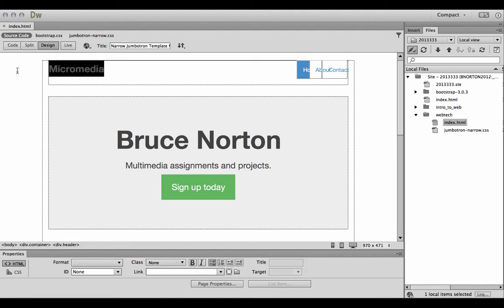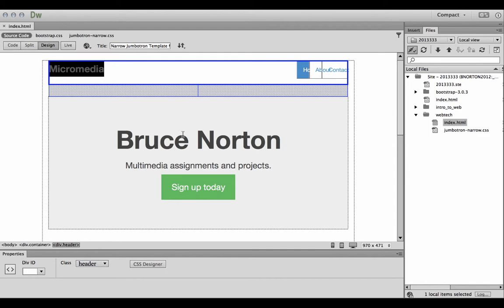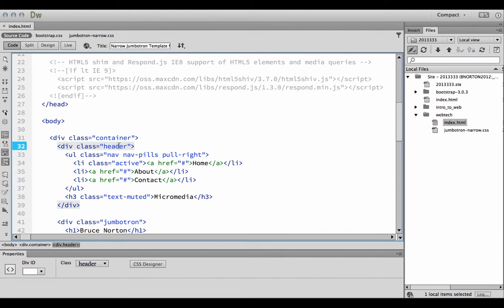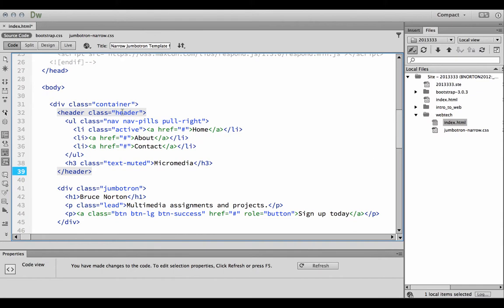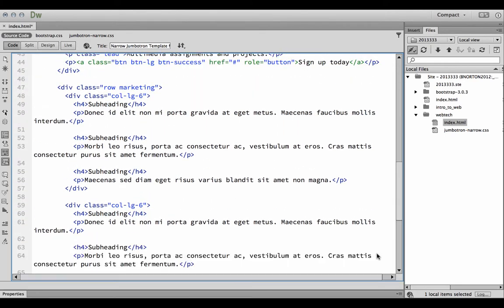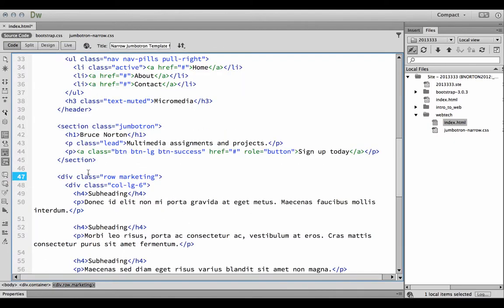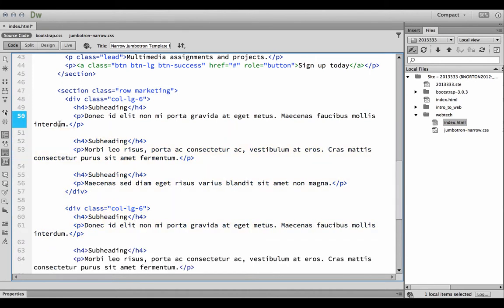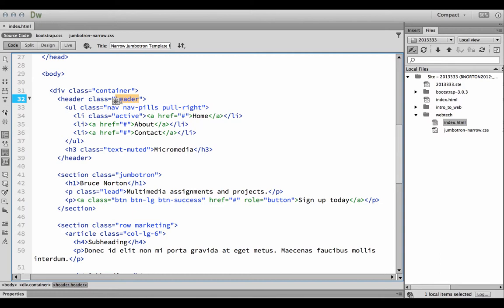html5 tags: Bootstrap